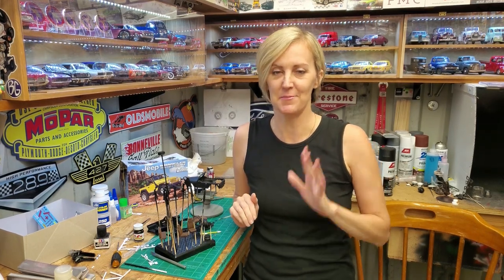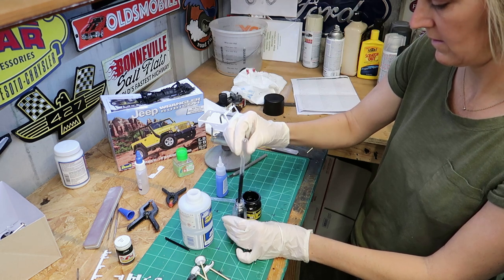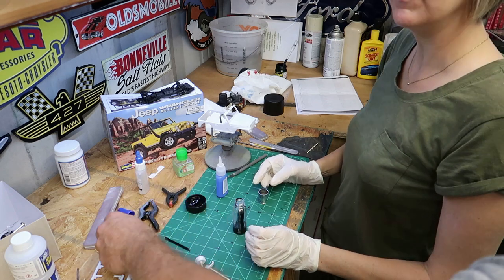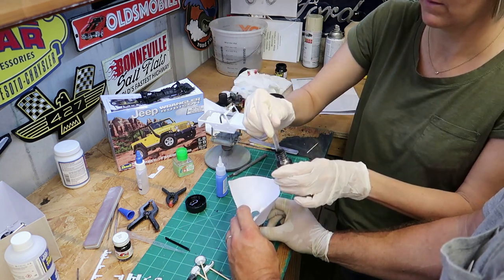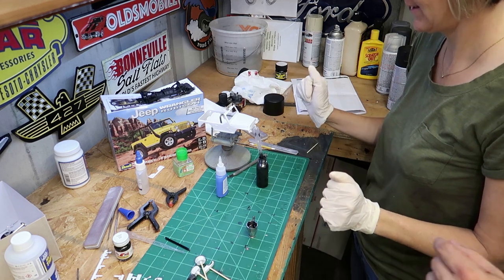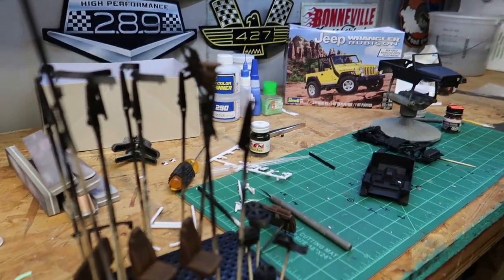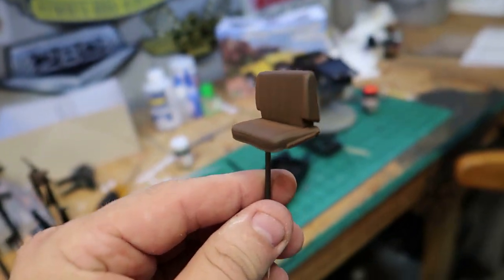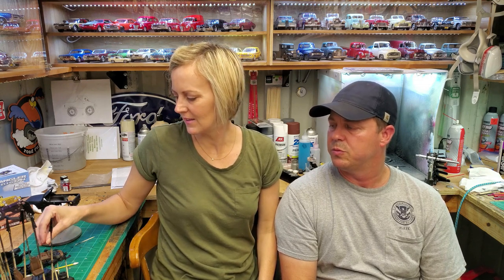Take 2 / Dueling Heathers Jeep build PT2!! Things are starting to happen!!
This is part 2 of the dueling Heathers Jeep build between Model Car Videos Heather and the Blue Ox Model Shop's Heather Hanscom!